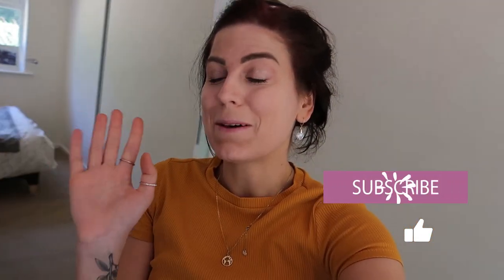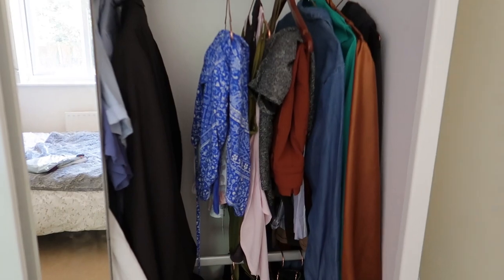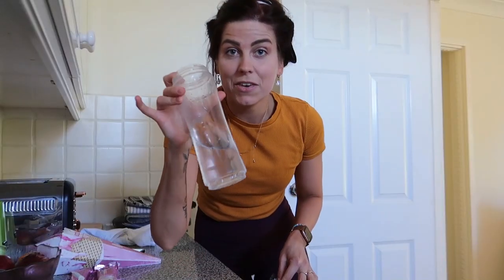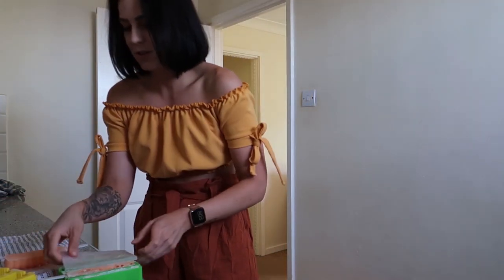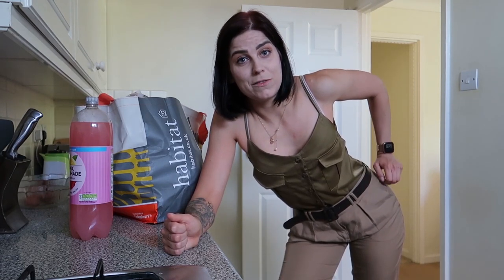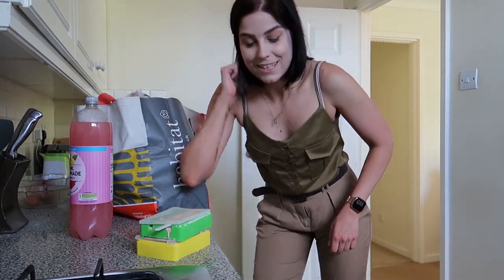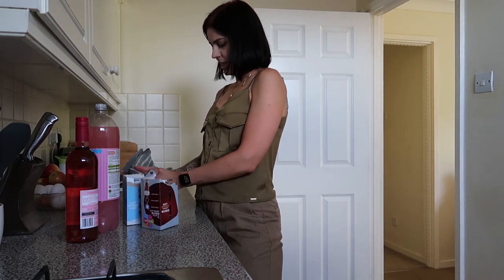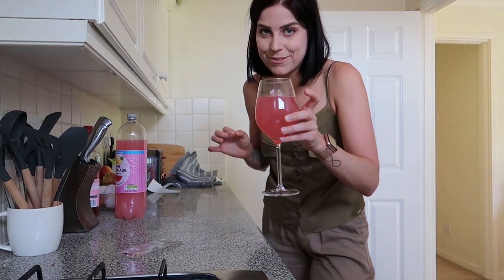IT'S THE SMALL THINGS THAT MAKE YOU HAPPY | BCAA ICE LOLLIES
Hope you are all doing OKAY during these weird times  and this vlog made you smile ❤️

♡  GRENADE
quarter discount: ZUMIKA25

Rest of the stuff I use pretty regularly:
♡ This is your MUST HAVE
♡ My main camera

As always, my opinion is always MY honest opinion. Thank you SO much if you use my links!